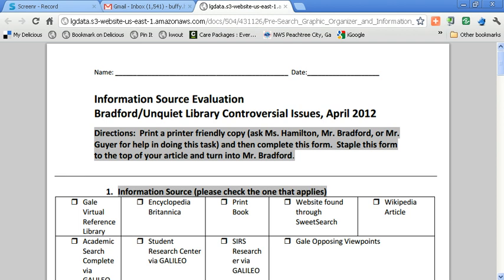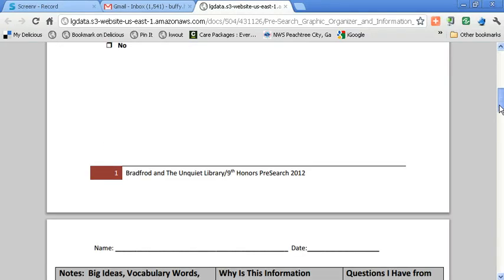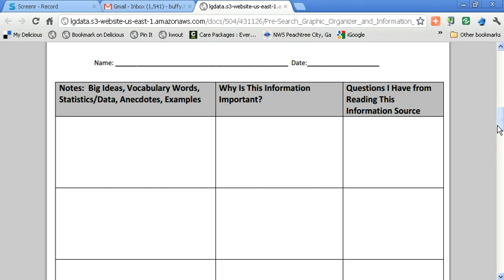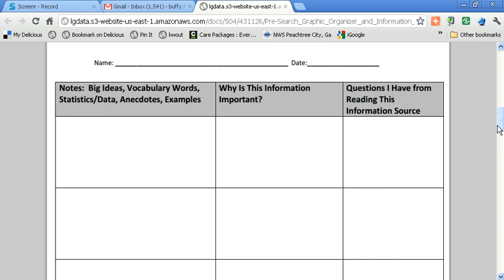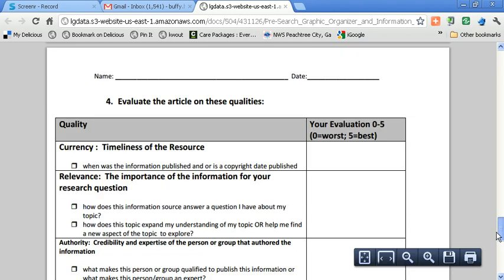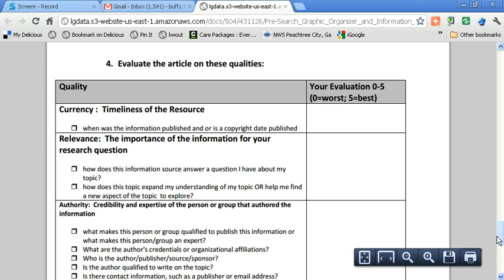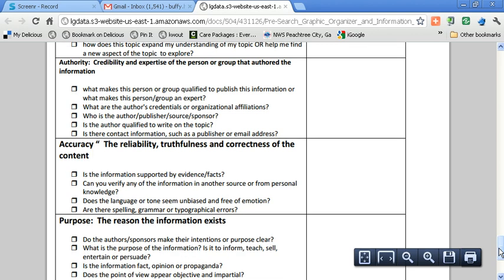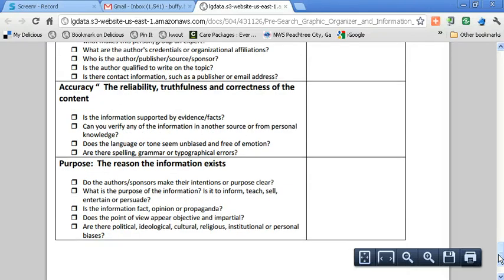Video Tutorial on Using the Pre-Search Graphic Organizer (9th Bradford)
A video tutorial for Mr. Bradford's class on how to use the pre-search graphic organizer.